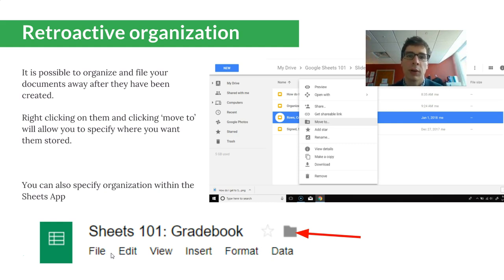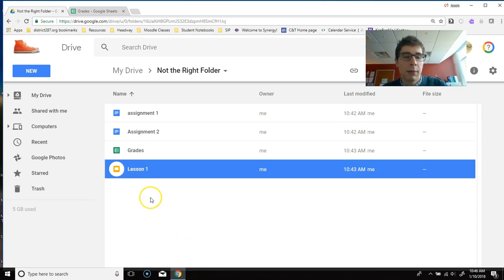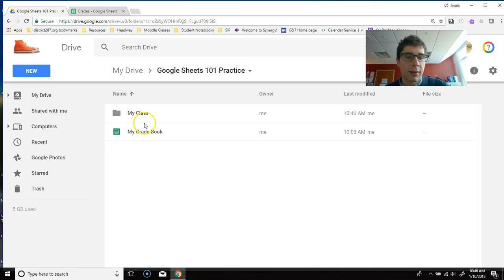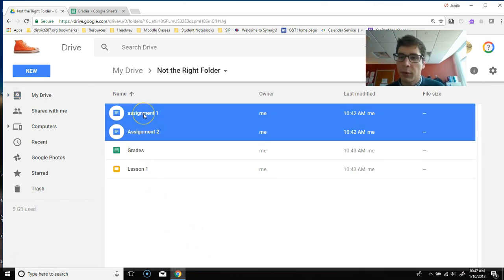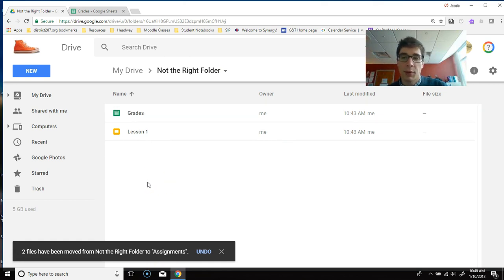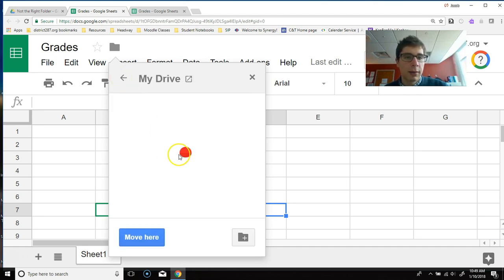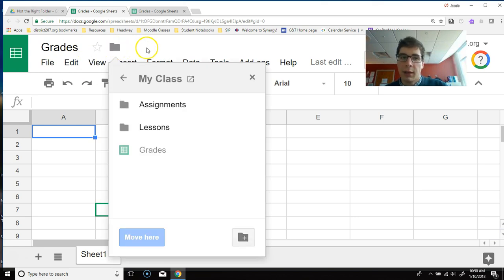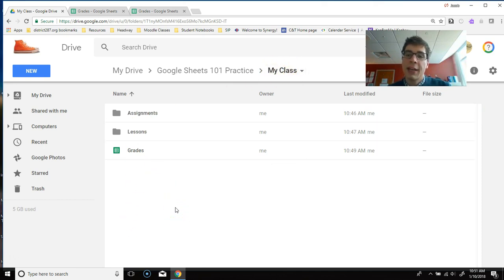Sheets 101: Retroactive Organization and Folder Structure